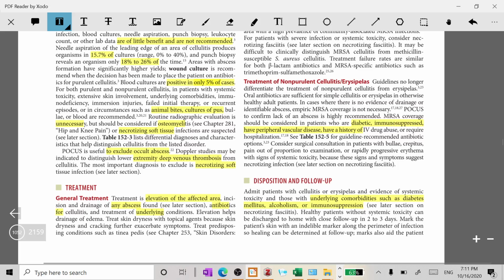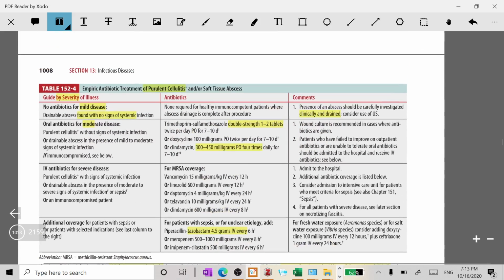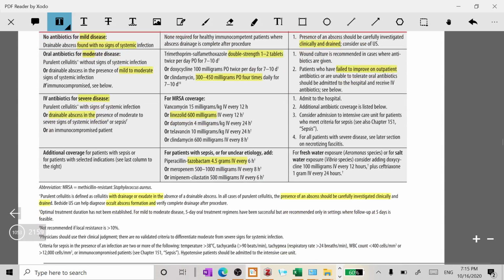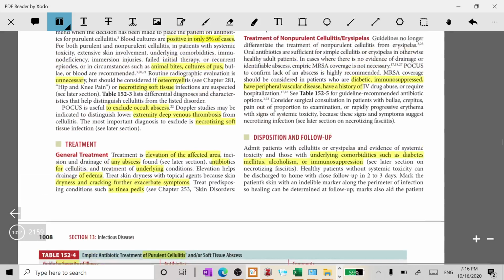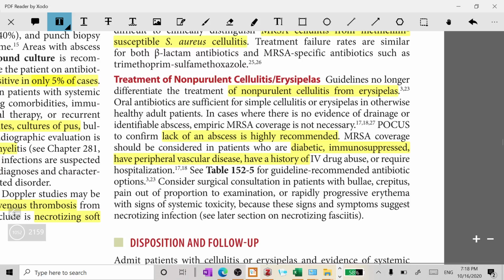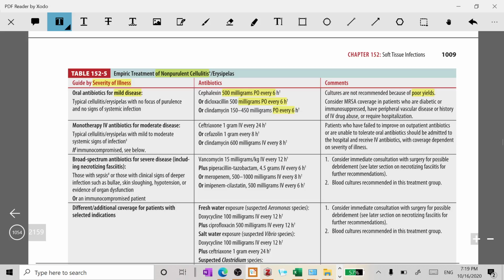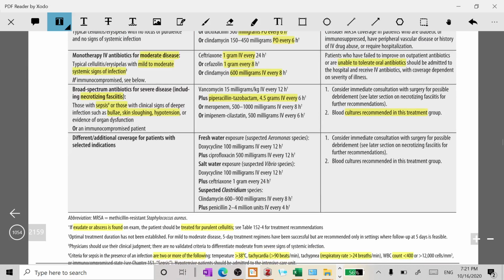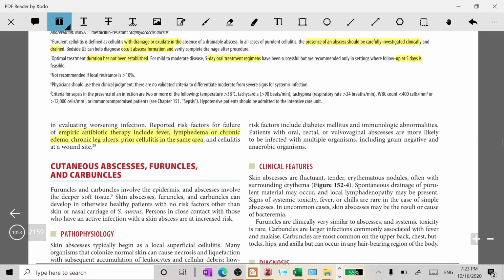Cellulitis and Erysipelas Management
Review Management of Cellulitis and Erysipelas